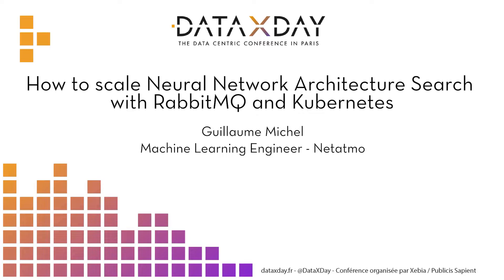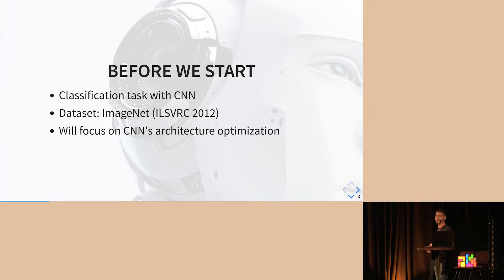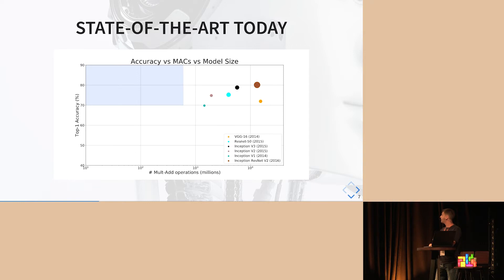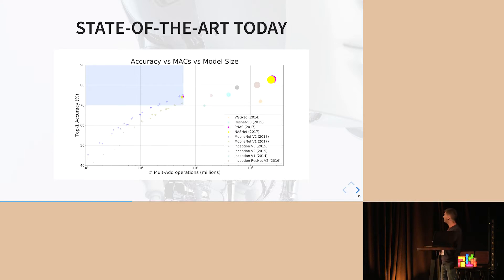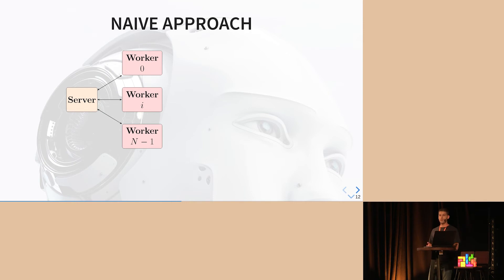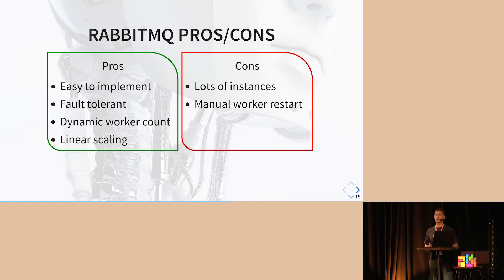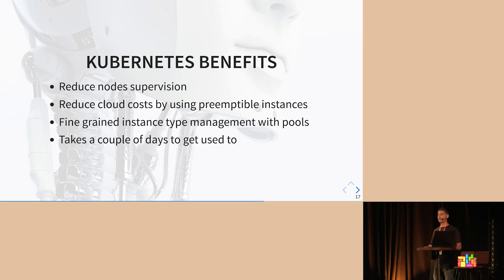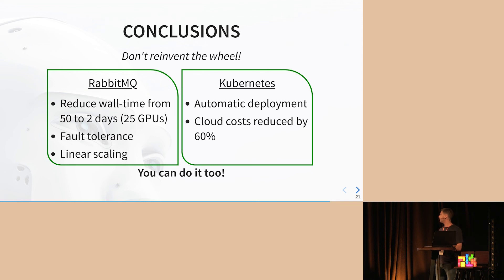DataXDay - How to scale Neural Network Architecture Search with RabbitMQ and Kubernetes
Automated neural network architecture search (NAS) is a computation intensive task. Tools like Cloud AutoML have lower the technical barrier for adoption but they still lack the ability to optimize for multiple criteria at the same time. This talk presents the techniques we use at NETATMO to speed up Dvolver, our multi objective NAS engine and how we reduced 50 days of computations on a single GPU to a couple of days on multiple GPUs leveraging RabbitMQ, Docker and Kubernetes on Google Cloud Platform.

Par Guillaume Michel - Machine Learning Engineer - Netatmo

DataXDay est une conférence organisée par Xebia et Publicis Sapient.